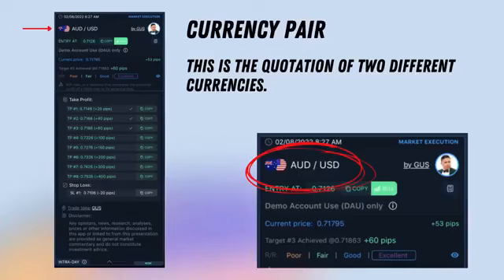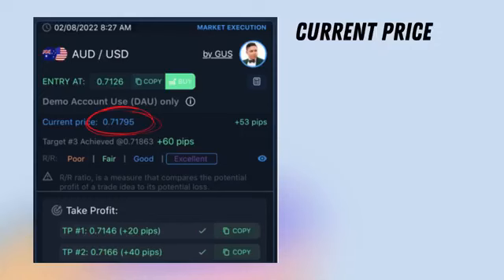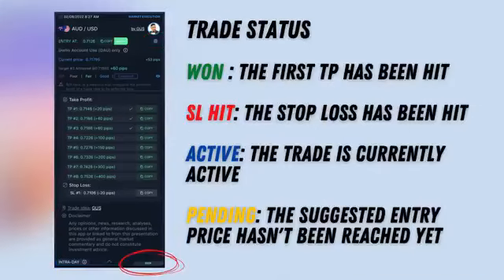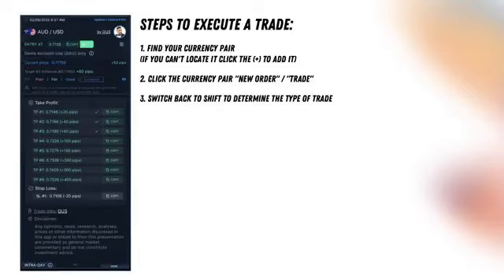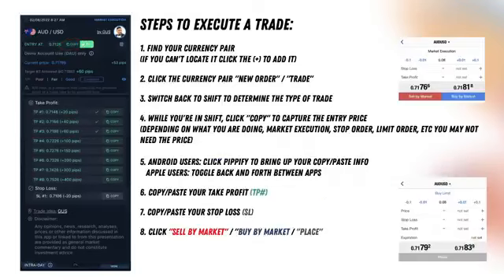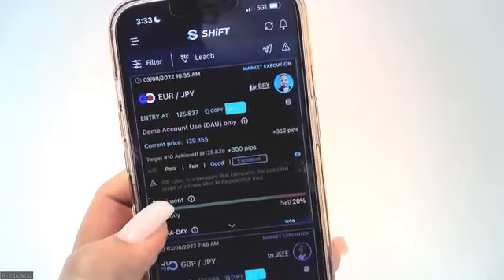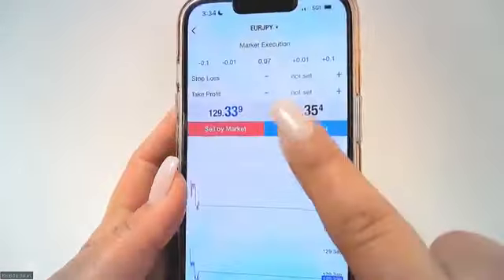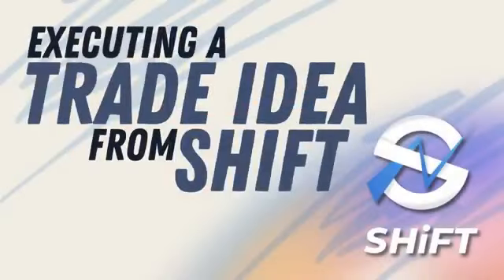BE Executing a Shift Trade Idea